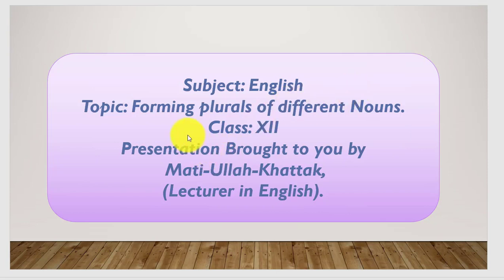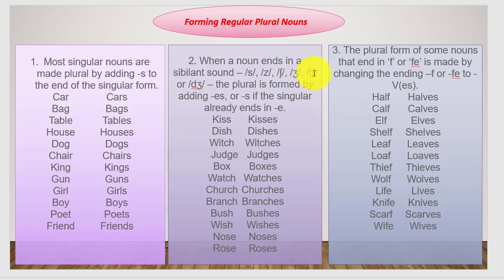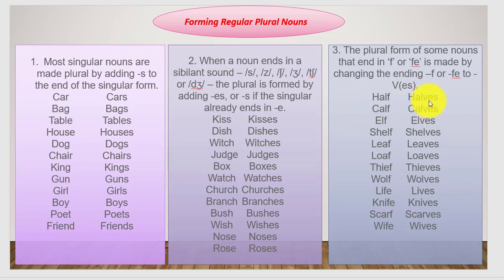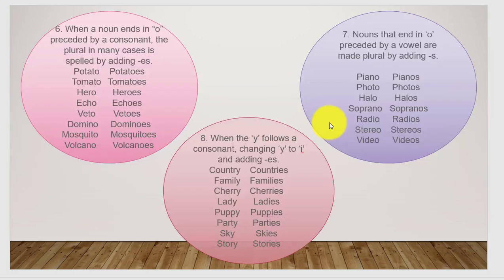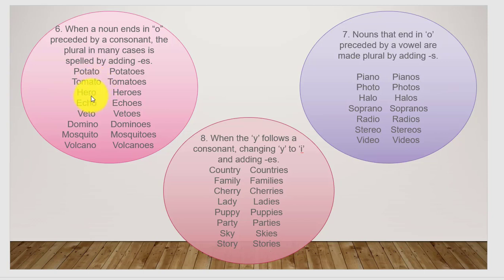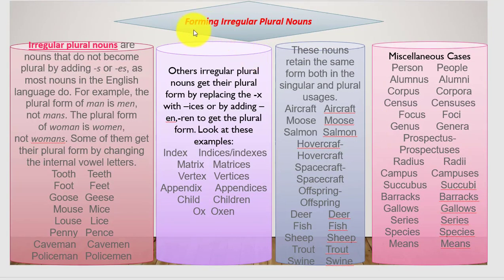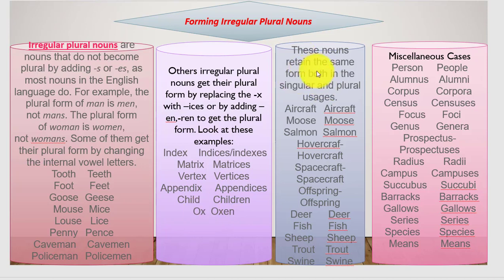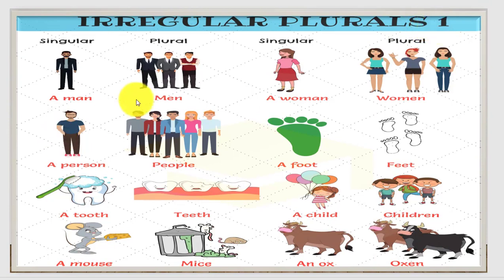"Forming Plurals of Nouns" for all levels, by Mati-Ullah-Khattak.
How to form the Plurals of different categories of Nouns.